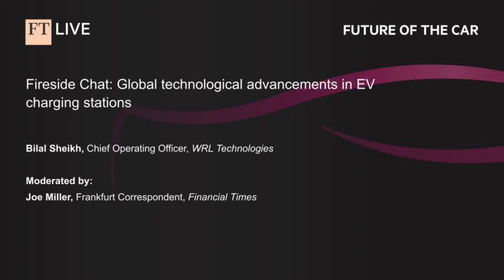Fireside chat: Global technological advancements in EV Charging Stations - FTLive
Fireside chat: Global technological advancements in EV Charging Stations
With a ramp up in technology in Electric Vehicles, Electric Vehicle Charging Stations require a unique proposition. WRL and ENERCAP use a Fast charging supercap based reservoir system which allows for charging of an EV within 1-5mins provided the EV is also using WRL’s Solid State Graphene based Capacitor. This technology will be available across public spaces as well domestically, allowing the consumer to ‘zap energy’ into the EV quicker than current petrol cars take to fill fuel.